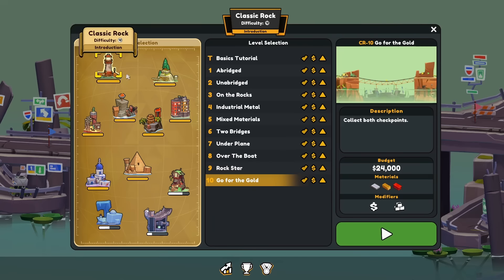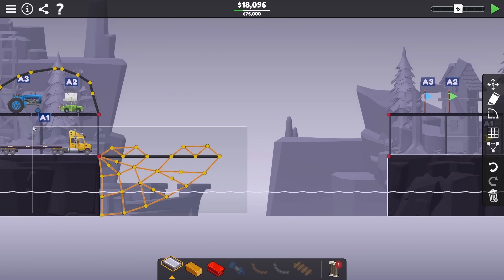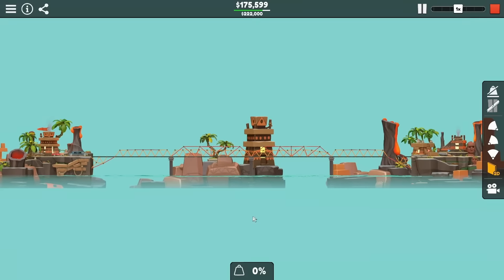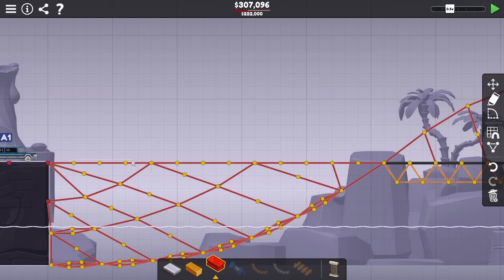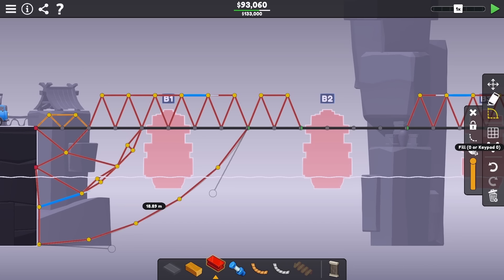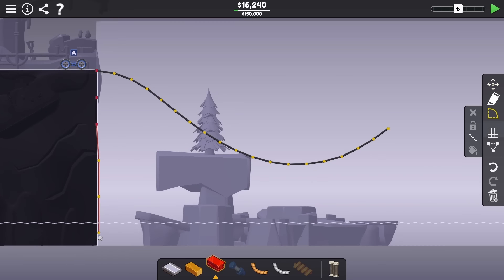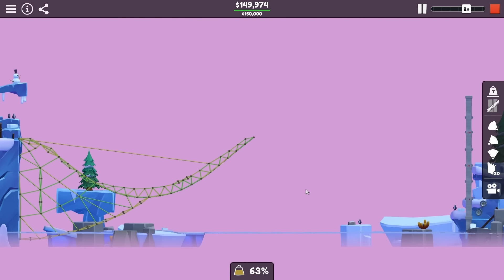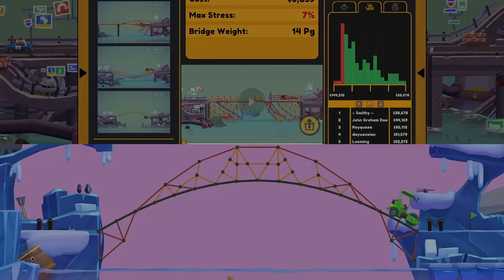Can You Beat Poly Bridge 3 Without FOUNDATIONS?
You know I had to do it